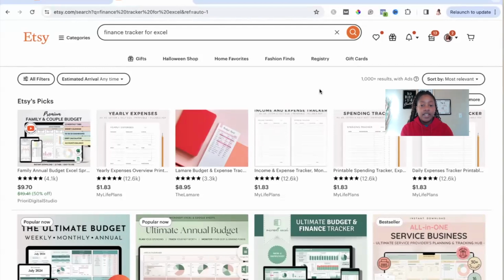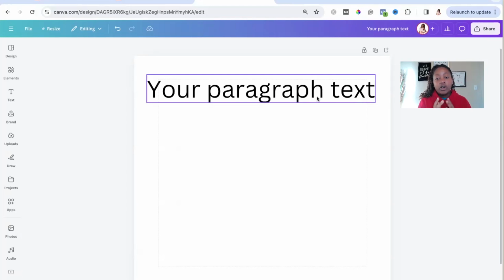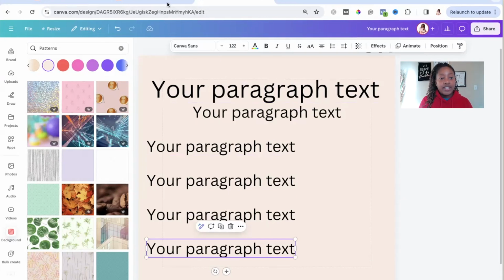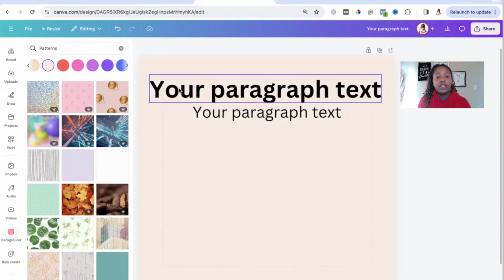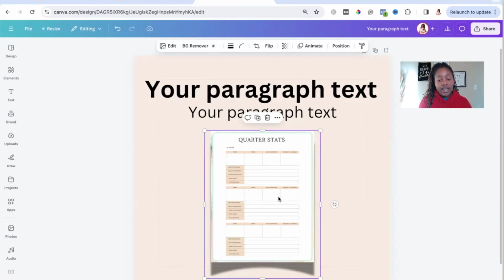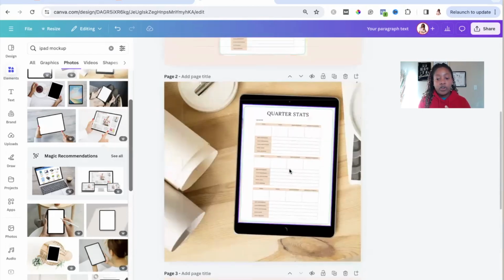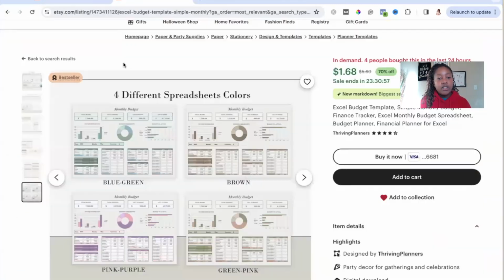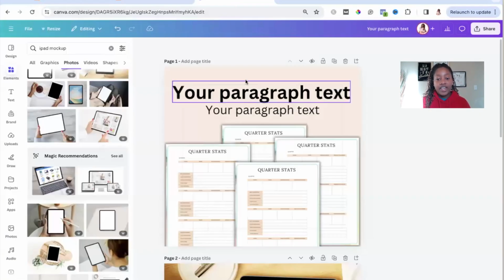FIX Your Etsy Listing Photos & Start Making Sales 💸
Strategies to make better Etsy listing photos for digital products using Canva

🔥 Know exactly how to make money selling digital products with this FREE Etsy starter guide

👋 Welcome friend! I'm LaCresha Sims, a military wife and homeschooling stay at home mom. I started selling digital products on Etsy when my kids were just 3 years old and 7 months old as a way to bring in an extra $100 a month to put my daughter in gymnastics.